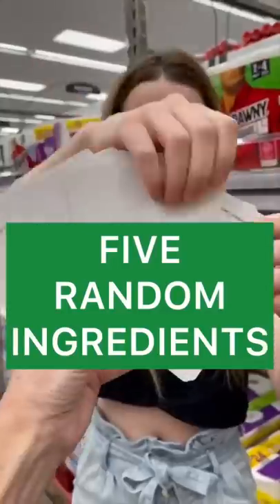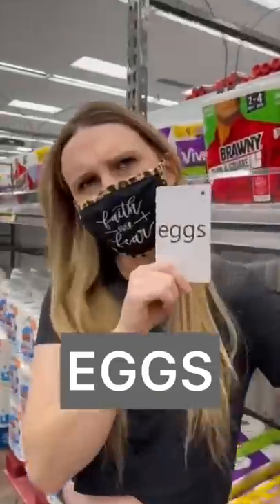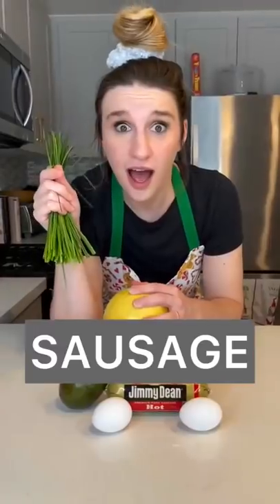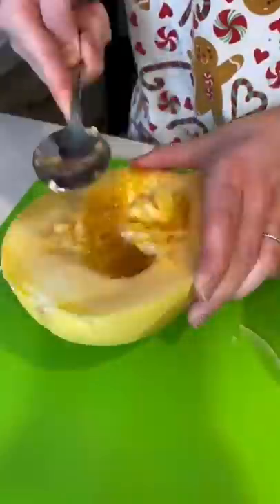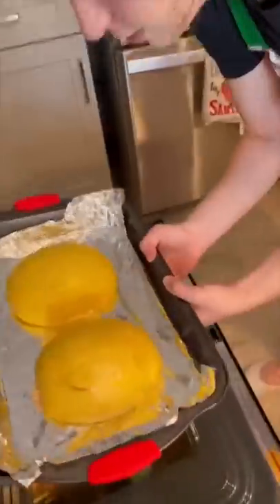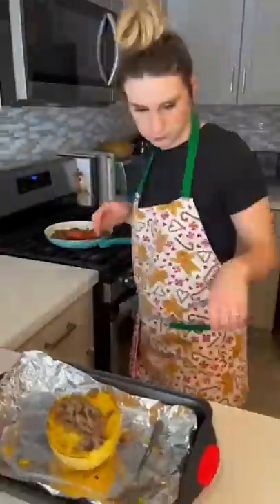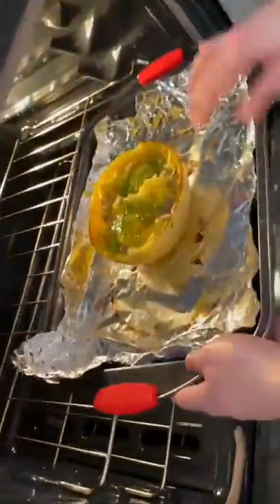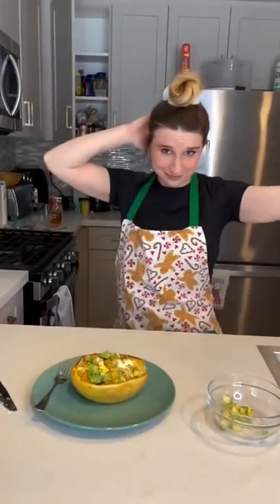COOKING WITH FIVE RANDOM INGREDIENTS (breakfast squash?)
Can squash work as a breakfast food? Find out what I made in this random ingredients food challenge!